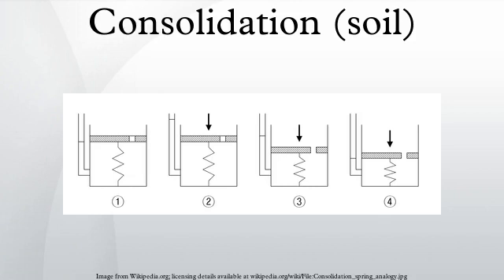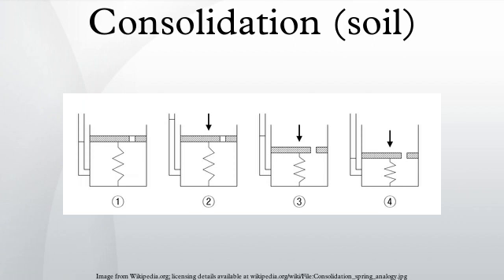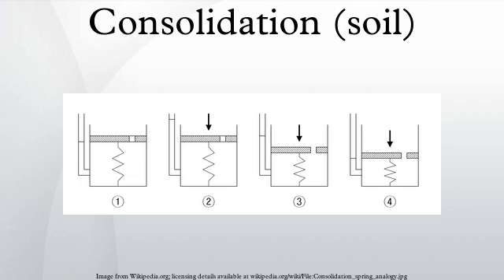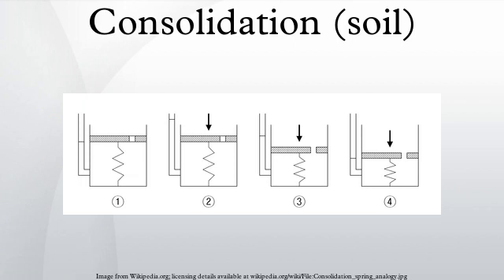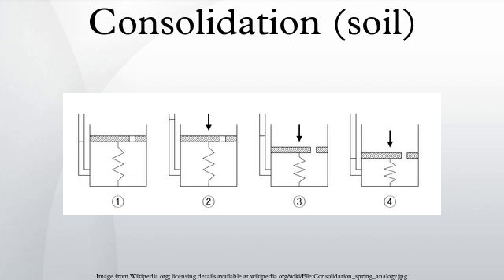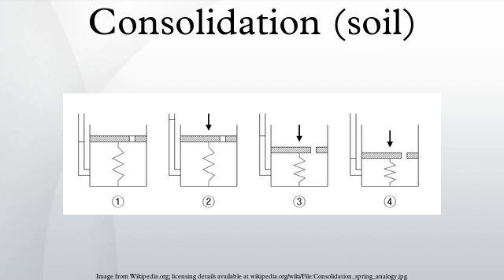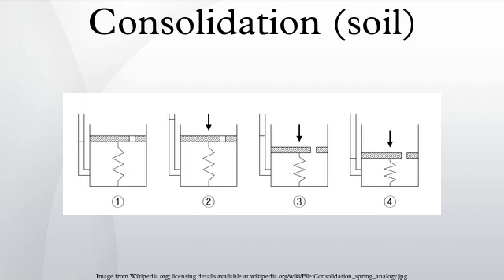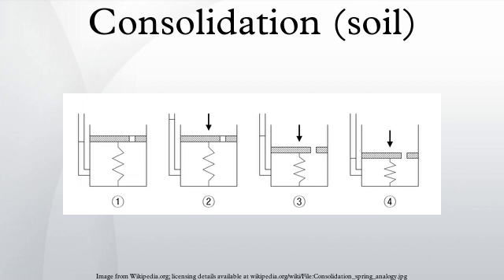Consolidation (soil)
Consolidation is a process by which soils decrease in volume. According to Karl von Terzagi "consolidation is any process which involves a decrease in water content of saturated soil without replacement of water by air." In general it is the process in which reduction in volume takes place by expulsion of water under long term static loads. It occurs when stress is applied to a soil that causes the soil particles to pack together more tightly, therefore reducing its bulk volume. When this occurs in a soil that is saturated with water, water will be squeezed out of the soil. The magnitude of consolidation can be predicted by many different methods. In the Classical Method, developed by Terzaghi, soils are tested with an oedometer test to determine their compression index. This can be used to predict the amount of consolidation.
When stress is removed from a consolidated soil, the soil will rebound, regaining some of the volume it had lost in the consolidation process. If the stress is reapplied, the soil will consolidate again along a recompression curve, defined by the recompression index. The soil which had its load removed is considered to be overconsolidated. This is the case for soils which have previously had glaciers on them. The highest stress that it has been subjected to is termed the preconsolidation stress. The over consolidation ratio or OCR is defined as the highest stress experienced divided by the current stress. A soil which is currently experiencing its highest stress is said to be normally consolidated and to have an OCR of one. A soil could be considered underconsolidated immediately after a new load is applied but before the excess pore water pressure has had time to dissipate.